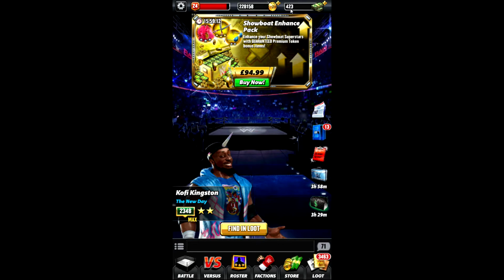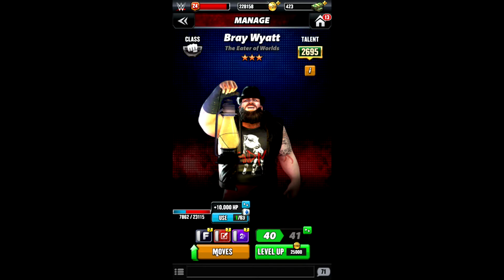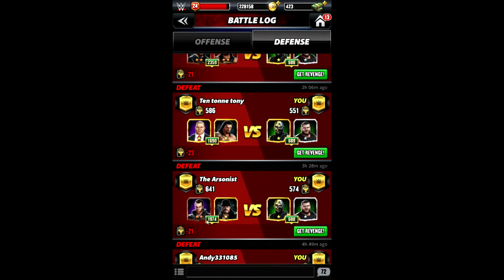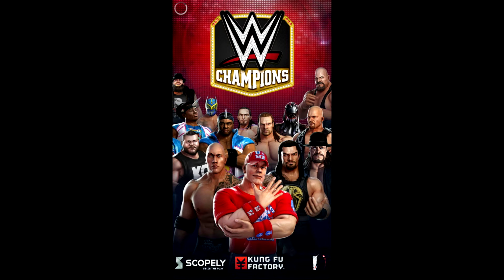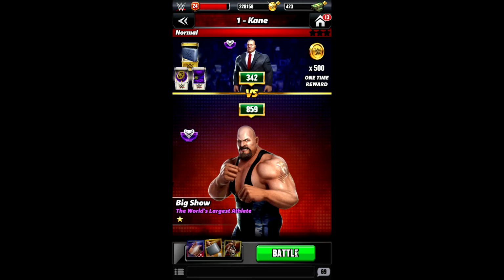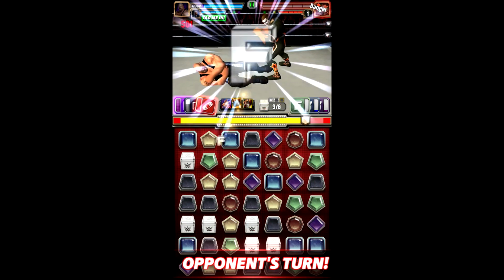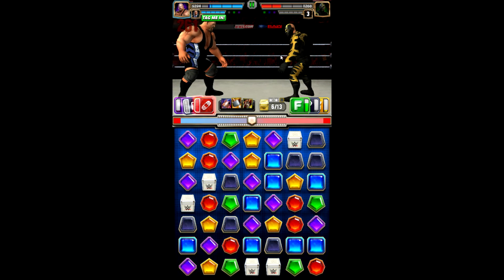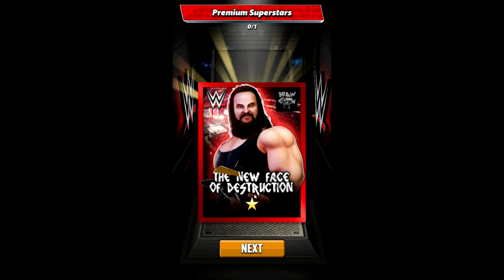WWE: Champions - Game Tips and Superstar opening's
I have decided to each episode give a few tips that people may not know or look over when playing the game. if you fin them useful please let me know and I will keep offering more!!